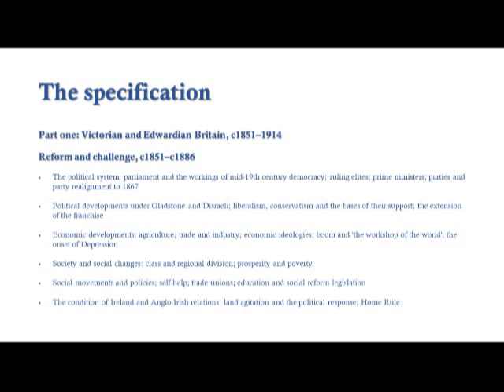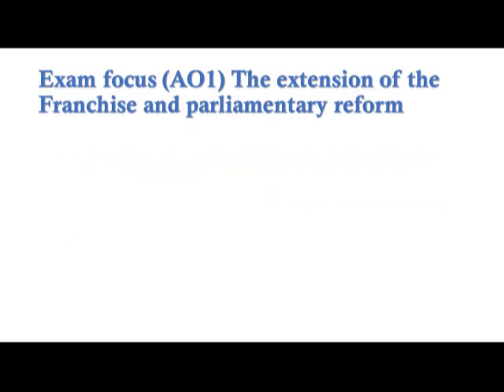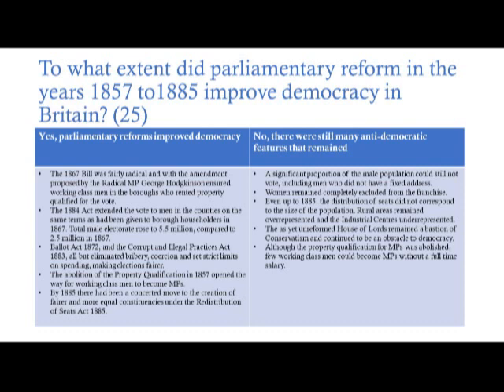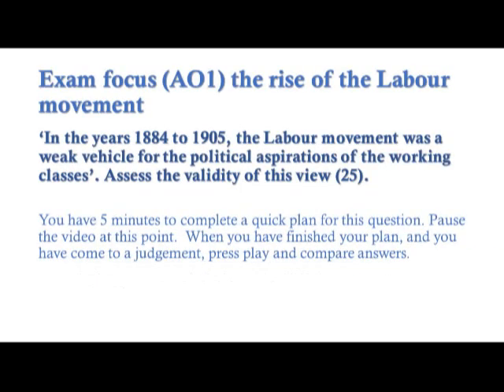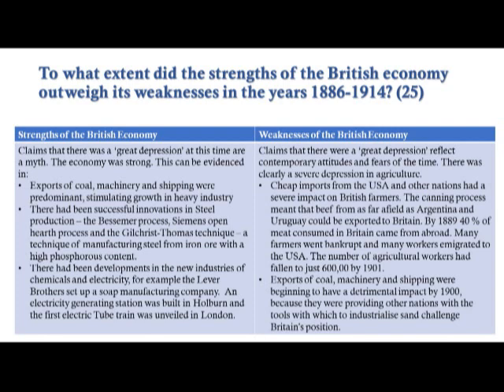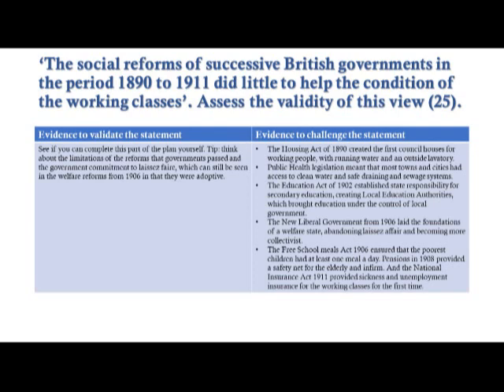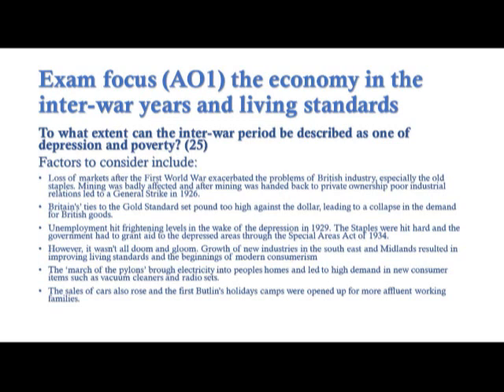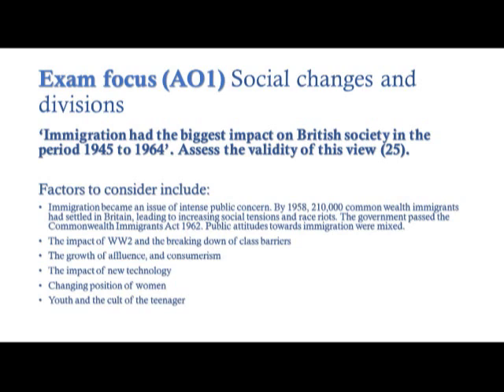A Level Unit 1G Revision